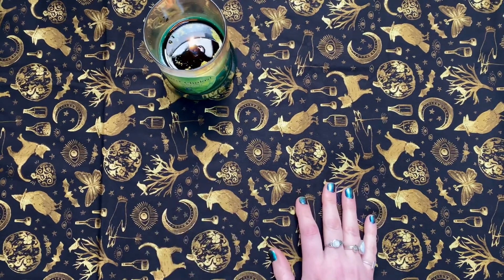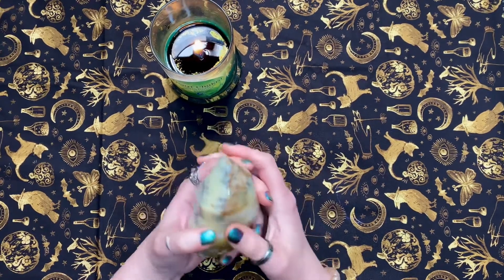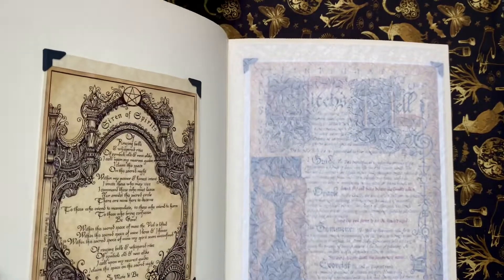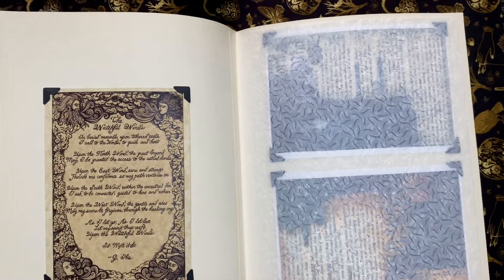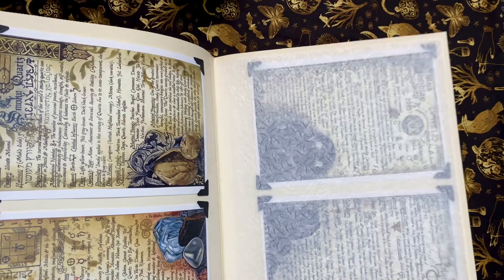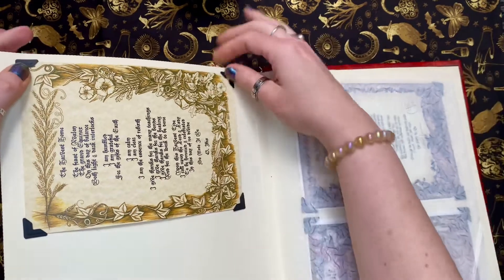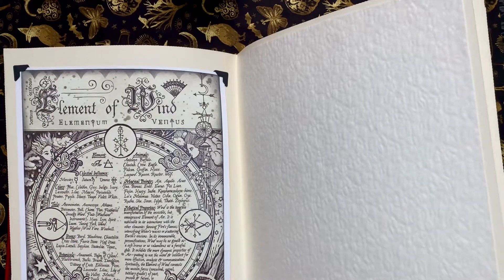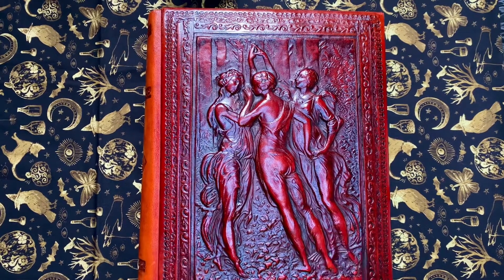Witches Moon Art Work, Show & Tell, Crystal Stone Green Opal, Heart Chakra. Witchy Tips & Fun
In this video I talk about Green Opal and it’s connection to the Heart Chakra. Then I share my Witches Moon art in my goddess album.

Time stamp for The Witches Moon Art: 4:00